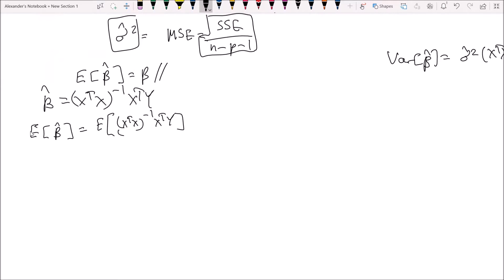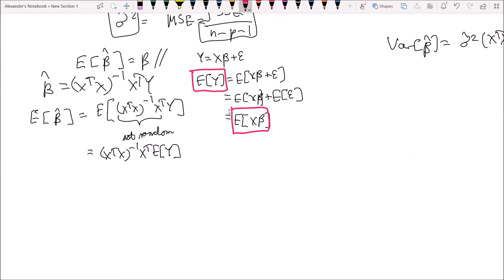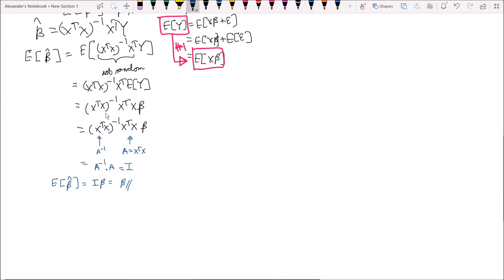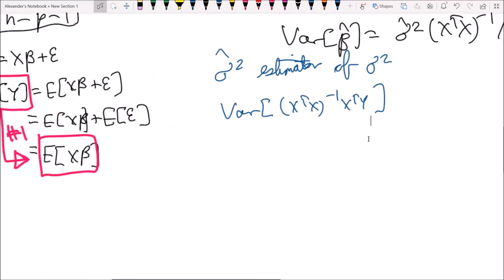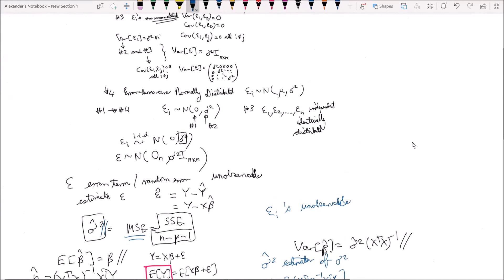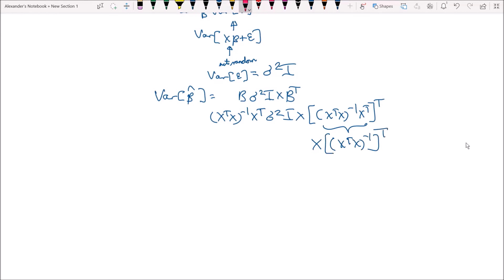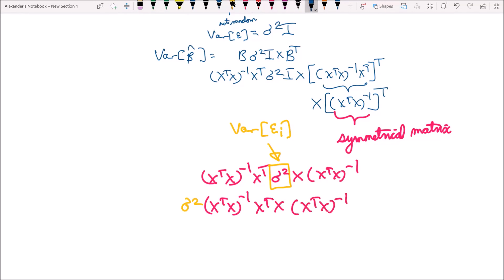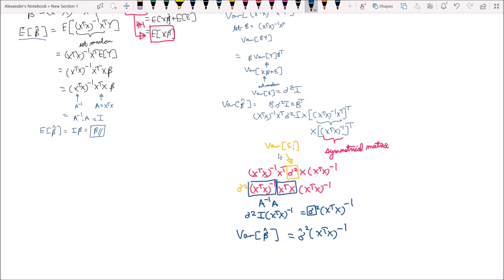Mean and Variance of OLS Estimators in Matrix Form Linear Regression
This video follows from the previous one covering the assumptions of the Linear Regression Model in the Matrix Formulation to derive and show the properties of the OLS estimators, E[B] and Var[B].

In this video I derive and show that under the assumptions of the Linear Regression Model, the OLS Estimators are unbiased (E[B] = B) and that the Variance of B (Var(B) = sigma squared*(X'X)^-1).

0:00 Introduction
0:16 Derive and show that E[β^] = β
3:05 Derive Var[β^]